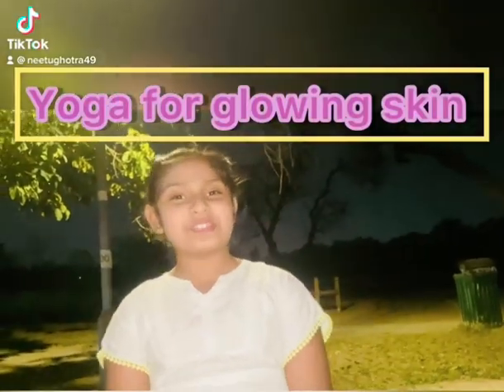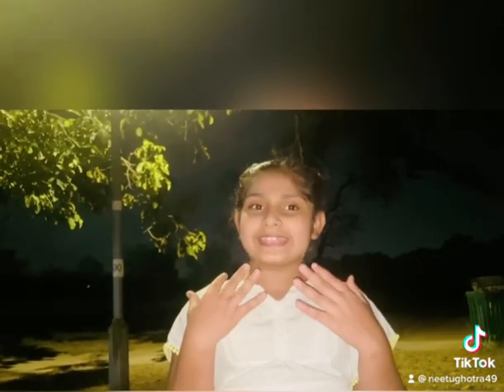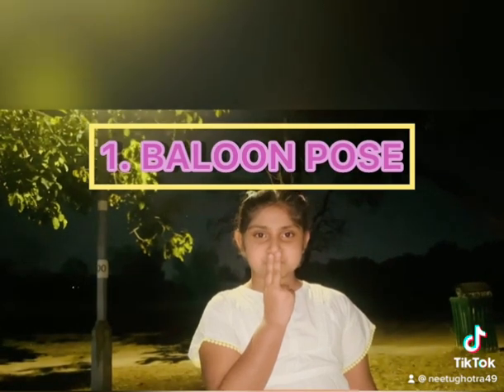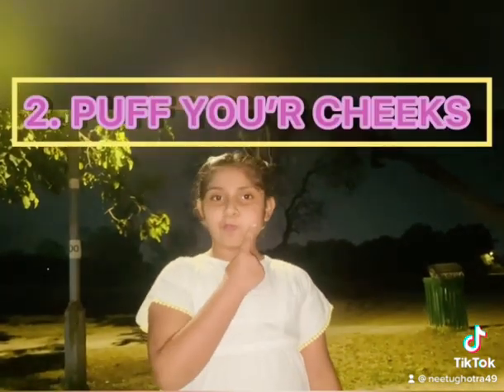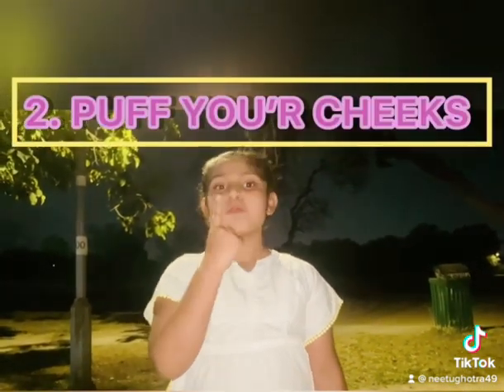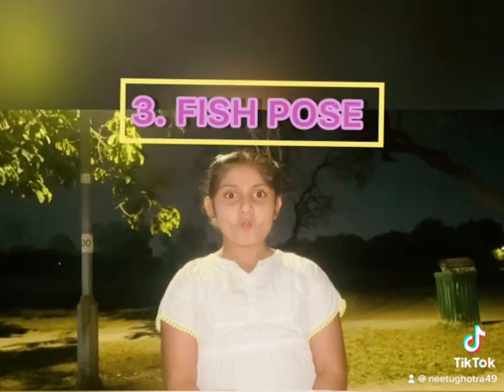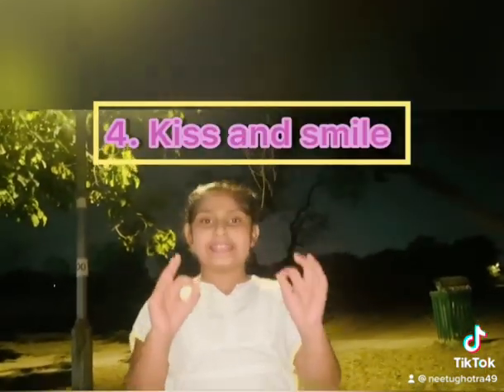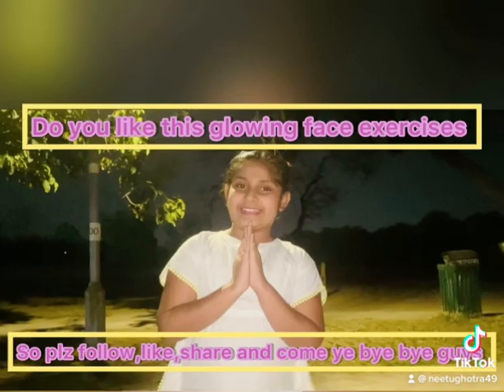Whole video edited by Reet ...really feel proud 🧿blessed as she adapt technology 👨‍💻